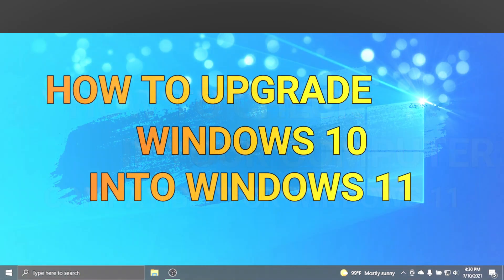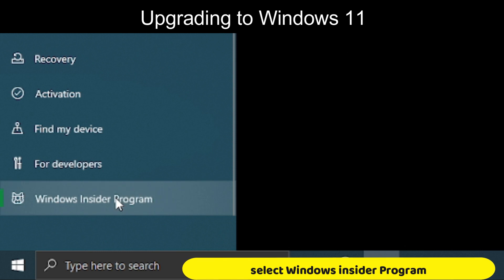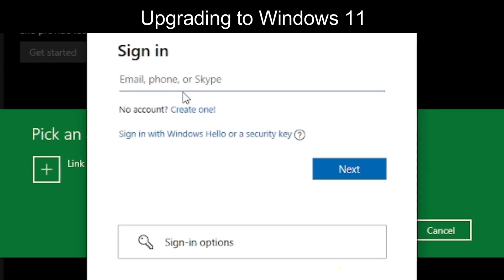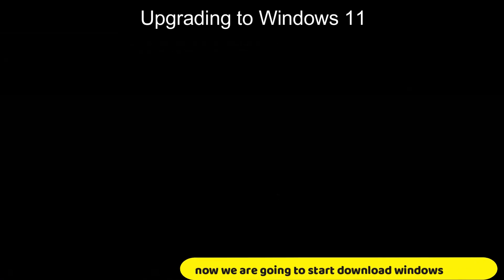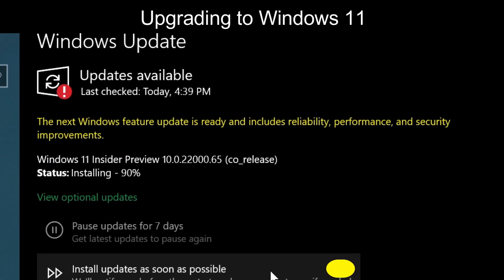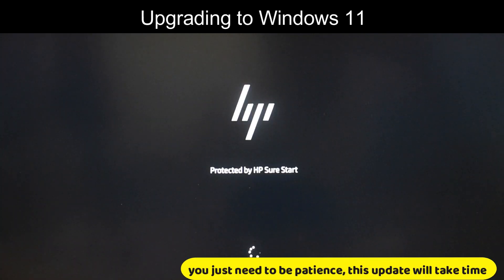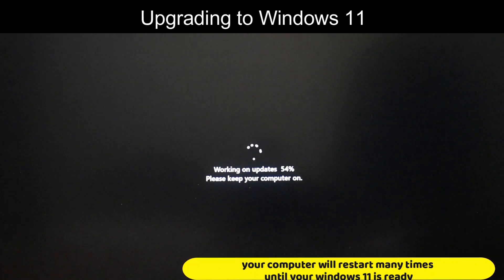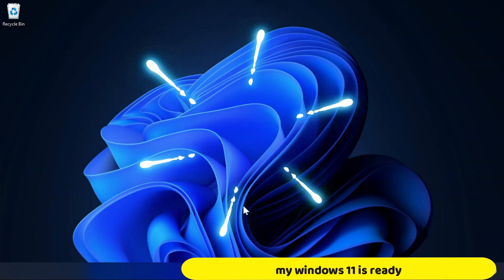How to Upgrade Windows 10 into Windows 11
4 Minutes Tutorial on how to upgrade your windows 10 into windows 11 free and official.

Note:
     Before you start to upgrade, make sure your pc is compatible with windows 11

How?

00:00 - intro
00:22 - signing in microsoft
01:40 - download windows 11
02:13 - installing windows 11
03:05 - loging in

Still using windows 10?
then check my other video for windows 10 tutorial

MABAGAL BA PC MO?
       = 100% bibilis yan pag nagawa mo tong 10 steps on how to make your windows faster.
      = just follow the steps by steps video tutorial na ginawa ko for you. 😁

10 STEPS TO MAKE YOUR WINDOWS FASTER || ANG SAGOT SA MABAGAL AT NAG HAHANG NA COMPUTER

Shukran!
Daghang salamat! ✌